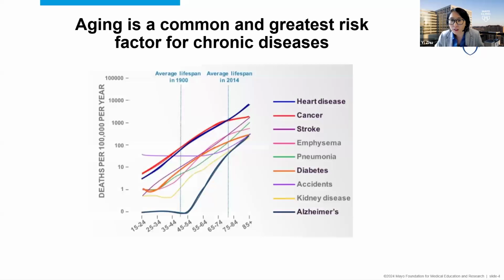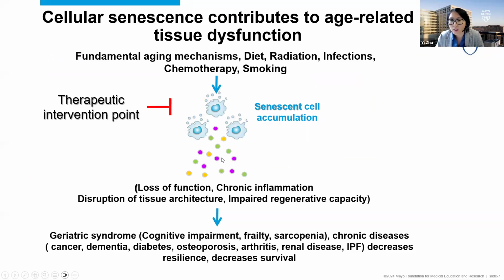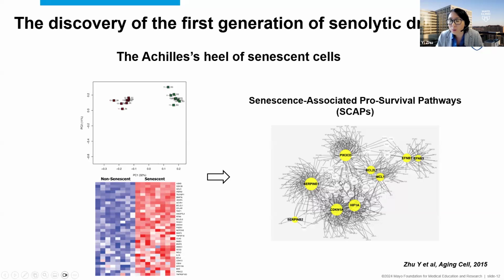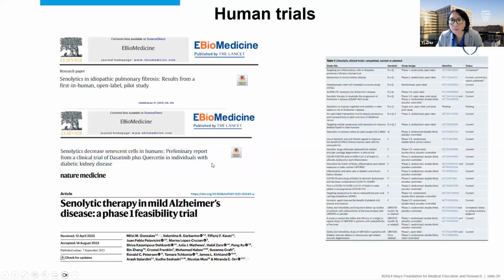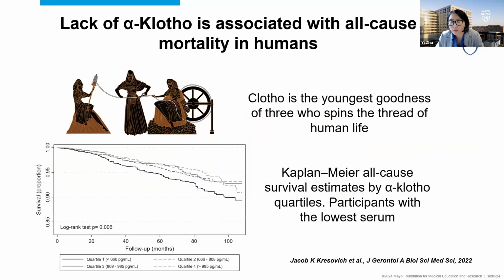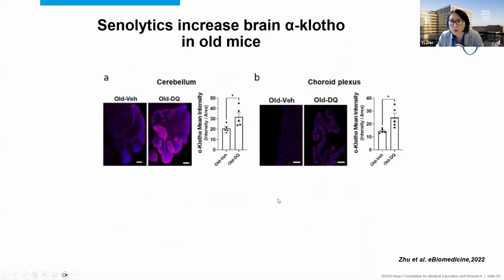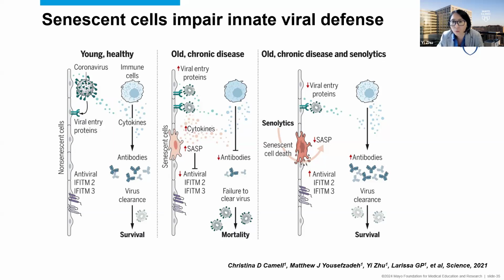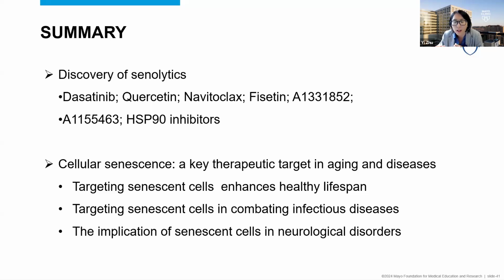Cellular Senescence and Senolytics in Aging and Diseases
Join us for a BioTalk webinar on cellular senescence, a hallmark of aging where cells permanently exit the cell cycle due to damage and stress.

Cellular senescence, a hallmark of aging, involves the stable exit from the cell cycle in response to cellular damage and stress. Senescent cells (SnCs) often develop a pathogenic senescence-associated secretory phenotype (SASP) that promotes secondary senescence and disrupts tissue homeostasis, impairing tissue repair and regeneration. Transgenic mouse models with the capability for genetic ablation of SnCs have demonstrated their crucial role in driving aging and related diseases.

Consequently, senotherapeutics have been developed to either pharmacologically eliminate SnCs (senolytics) or suppress the SASP and other senescence markers (senomorphics). Extensive preclinical studies and initial clinical trials have shown the potential benefits of senotherapeutics, leading to multiple ongoing clinical trials. In conclusion, targeting cellular senescence presents a promising therapeutic strategy for slowing aging and treating age-related diseases.

This webinar is made in collaboration with GenoBioTx

Speaker

Yi Zhu - Assistant Professor, Mayo Clinic

Dr. Yi Zhu earned her BS from Beijing Normal University, followed by a PhD from the University of Michigan. She completed her postdoctoral training under the mentorship of Dr. James Kirkland at the Mayo Clinic, where she later joined the faculty in the Department of Physiology and Biomedical Engineering. Now an assistant professor at Mayo Clinic, Dr. Zhu is renowned for her groundbreaking work on cellular senescence. Her research primarily focuses on how senescent cells drive age-related diseases and neurological disorders. Among her significant achievements is the discovery of the first generation of senolytics in 2015, which has shown great promise in preclinical trials for mitigating age-associated dysfunction. Currently, Dr. Zhu’s research targets senescent glial cells and explores the role of peripheral senescent cells in brain aging and Alzheimer's disease. She also utilizes cutting-edge spatial-OMICs techniques to map senescent cells in human diseased tissues, advancing the understanding of cellular senescence in age-related pathologies.